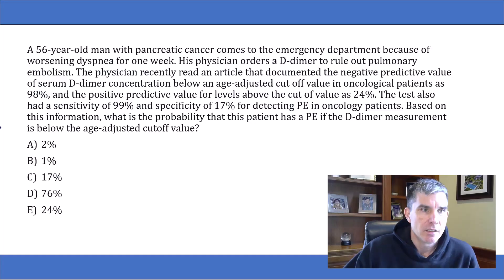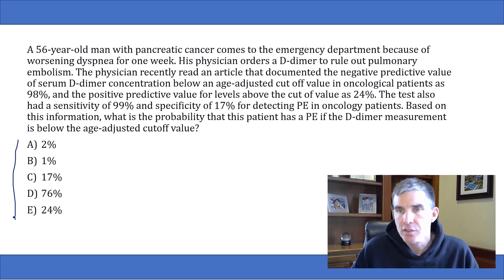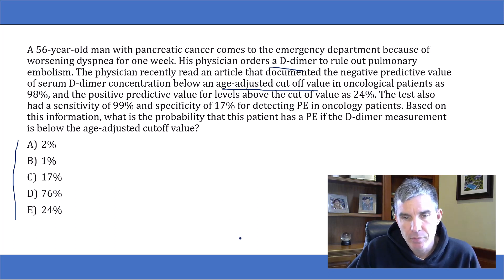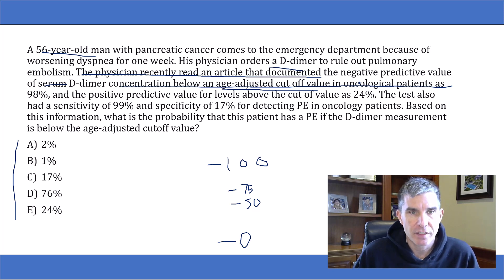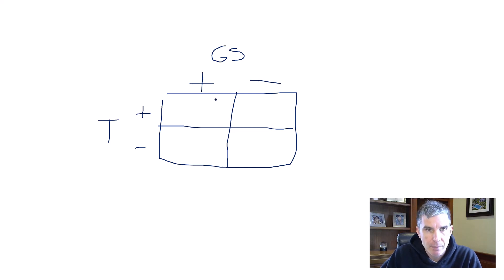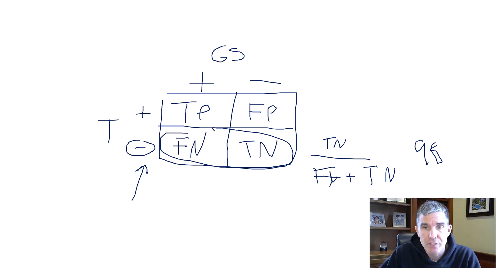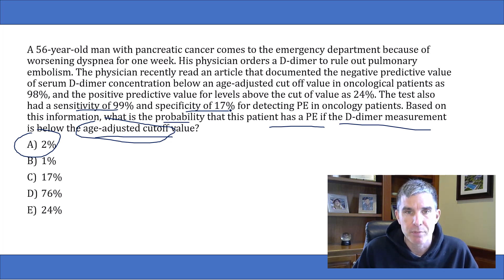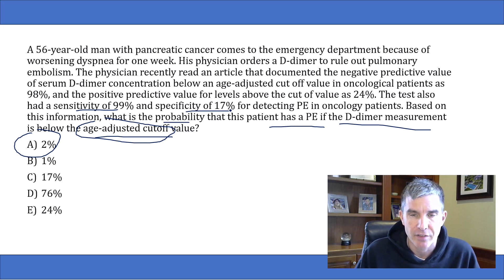Step 1 Question Review: D-dimer Screening Test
Another student-submitted question, this one a confusing case involving sensitivity, specificity and predictive values.